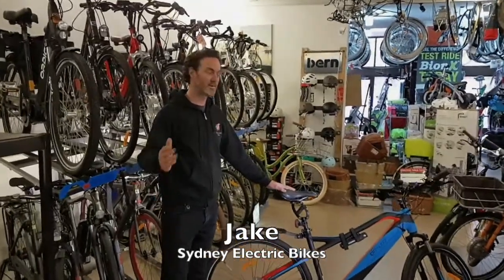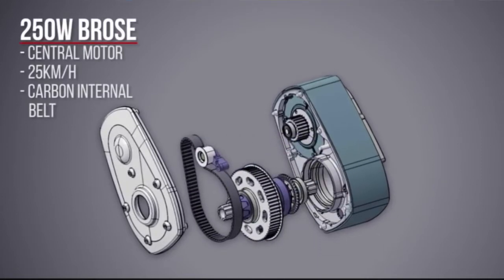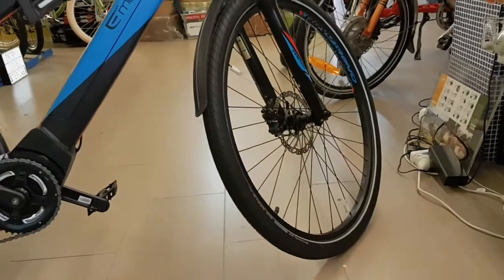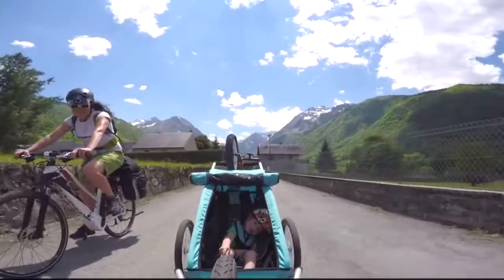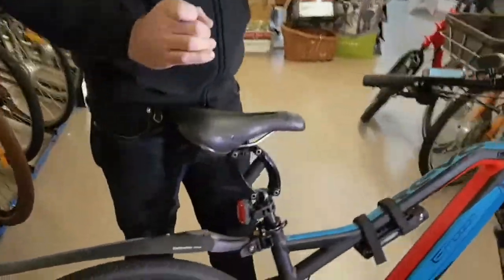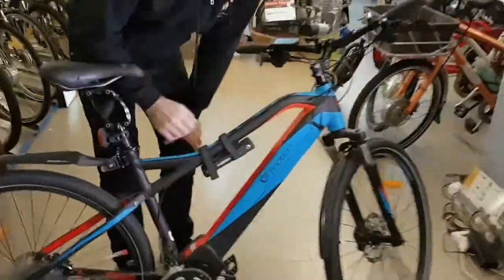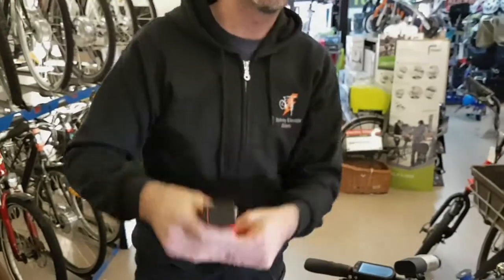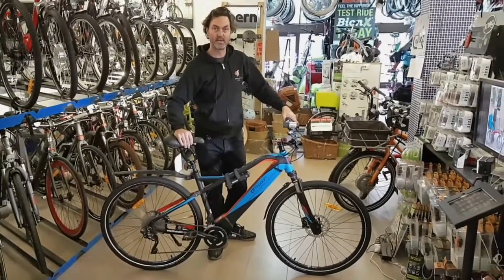BH Emotion Revo Cross Electric Bicycle Review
A SEB video review featuring one of the new Revo mid drive models in the BH Range. Featuring the high torque Brose mid drive motor with 80nm of Torque and a 14ah frame integrated battery. BH bikes continue to impress and are one of our biggest sellers at Sydney Electric Bikes.

Specs
TECHNOLOGY

Frame Sport Alloy 28" internal cable routing
Rear Shock -
Fork SR Suntour NCX-D LO Lite
Stem Emotion Lite
Headset Tapered with adaptor
Shift Levers Shimano Deore
Rear Derailleur Shimano XT 10sp
Crank Set FSA 42/28T
B.B Set Integrated
Cassette Shimano HG50 10sp (11-36T)
Pedals Alloy
Chain Shimano HG54
Front Brake Shimano M396 180mm
Rear Brake Shimano M396 160mm
Rims Alloy Double Wall
Tires Schwalbe Big Apple 28"x2,0
Hubs Shimano
Spokes Stainless Steel
Saddle Emotion Cross
Seat Clamp Quick Release
Seatpost Alloy 31.6 mm
Handlebar Emotion Cross Alloy
Grips Ergonomic
Kickstand Yes
Chainstay Protector Yes